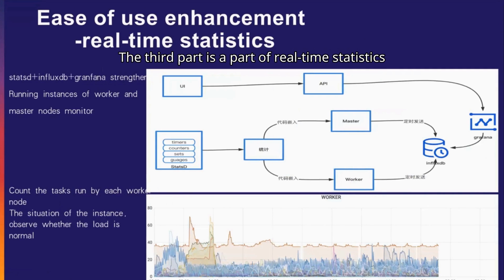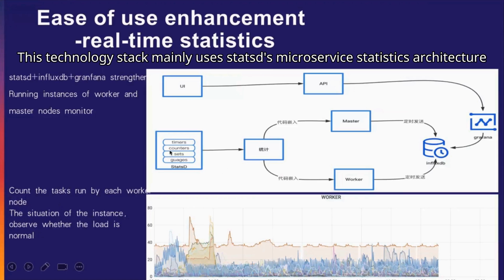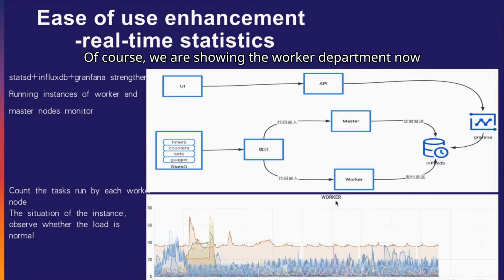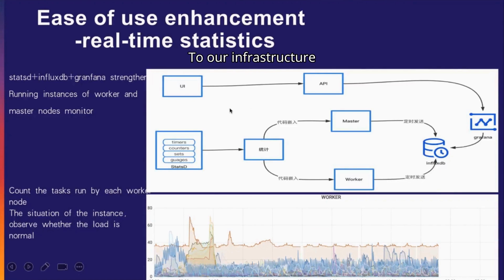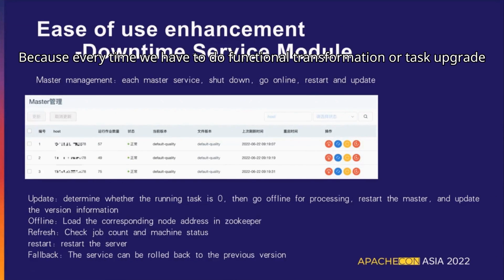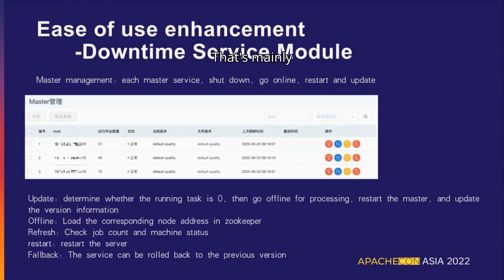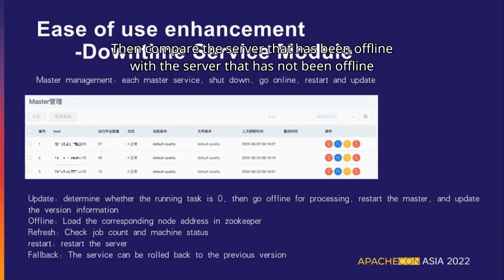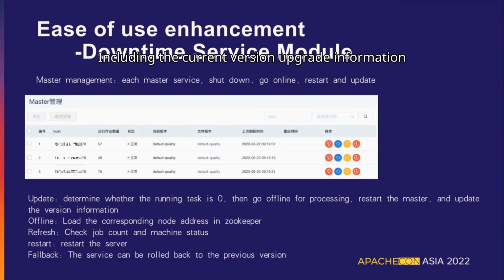How does China Unicom Deal With 7W+ task Instances, 80+ Task Nodes By Apache DolphinScheduler?-2